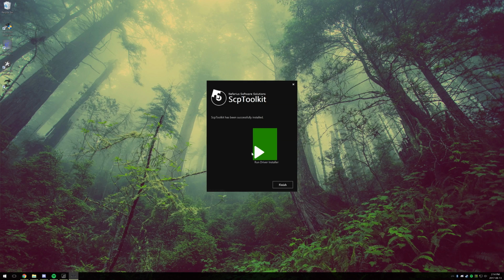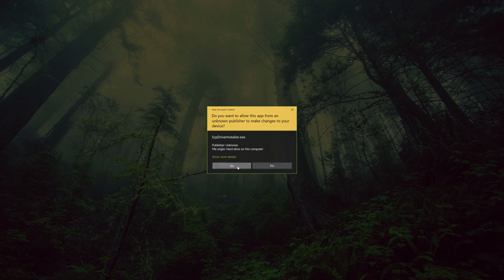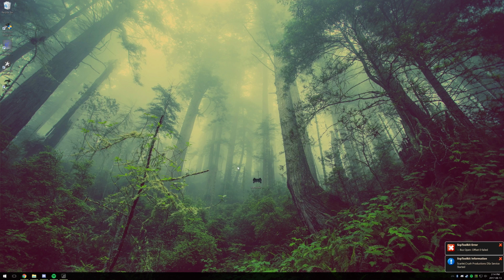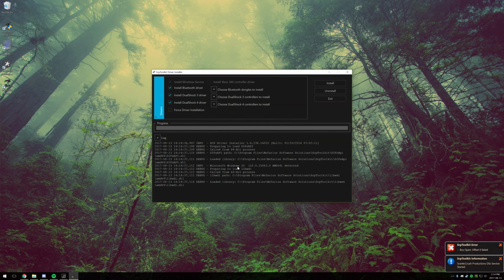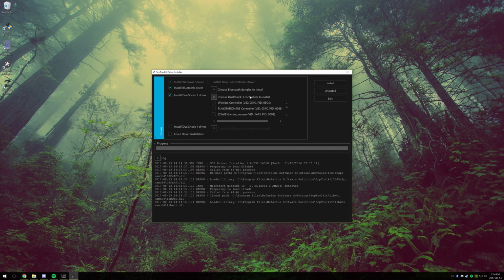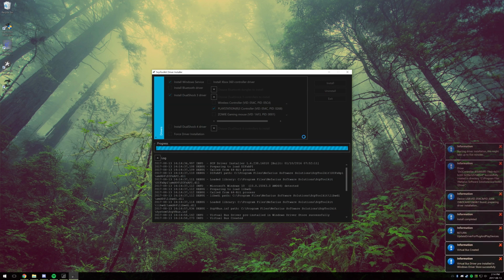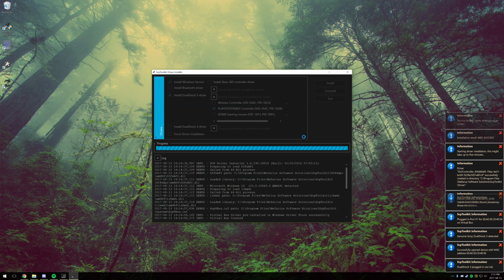How to use your Playstation 3 controller on your Pc 2019 *NEW UPDATED VIDEO!* (NO MOTIONINJOY)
Hi there! This is an update to my older video on how to use the ps3 controller on your PC.
You may want to do a system restore point before installing the drivers to make sure you don't have any issues during install.

Select "ScpToolkit_Setup.exe"

If you can't find your PS3 controller, look for a device"USB\VID_054C&PID_0268&REV_0100" in Device Manager.

Installation requirements:
Microsoft Windows Vista/7/8/8.1/10 x86 or amd64
Microsoft .NET Framework 4.5
Microsoft Visual C++ 2010 Redistributable Package
Microsoft Visual C++ 2013 Runtime
DirectX Runtime
Xbox 360 Controller driver
Already integrated into Windows 8.x or greater
At least one supported Sony DualShock 3/4 controller
Administrator rights during driver setup

Credits
Liam.M